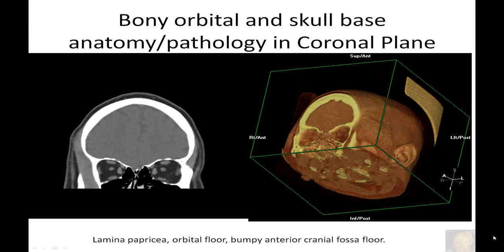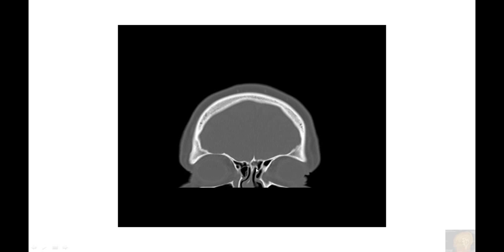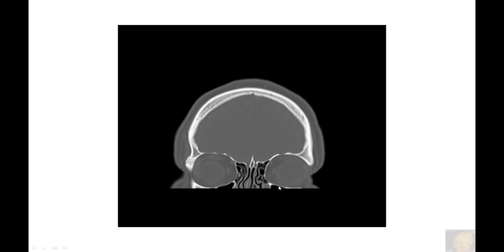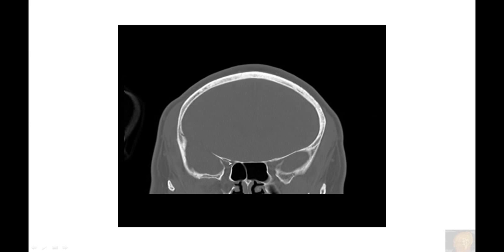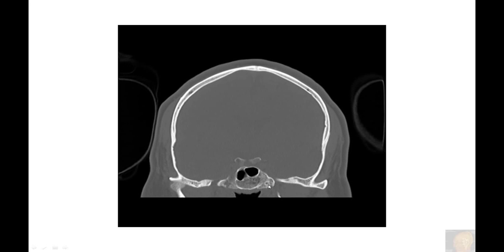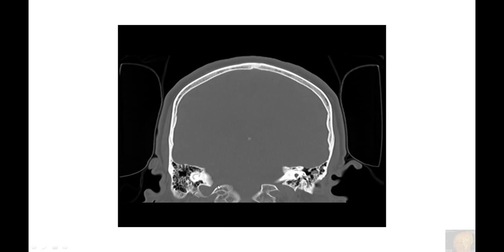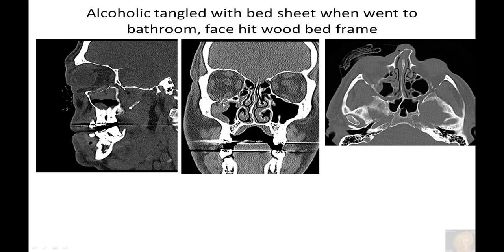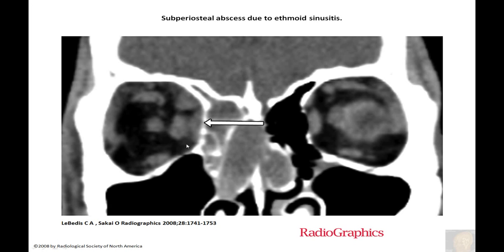Bony orbital and skull base anatomy pathology in Coronal Plane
Review of bony anatomy of skull base and bony orbit with some pathologic correlation.

orbital blowout fracture, extraocular eye muscle entrapment, orbital cellulitis, ethmoid sinusitis, nasal lacrimal duct, bony orbit, lamina papyracea,